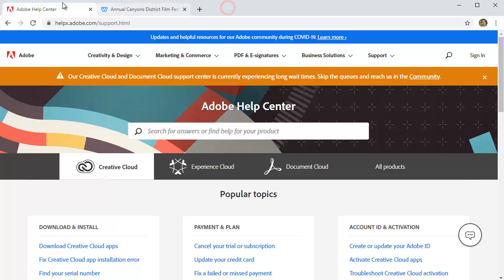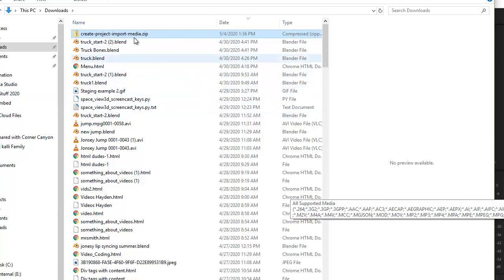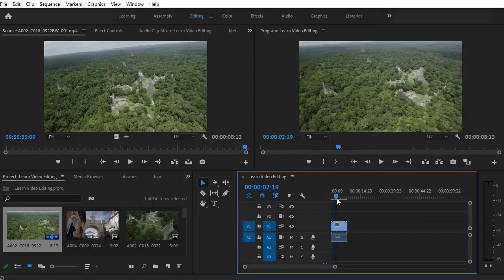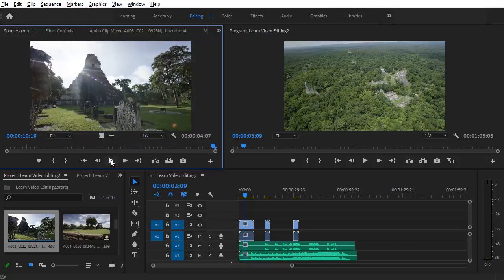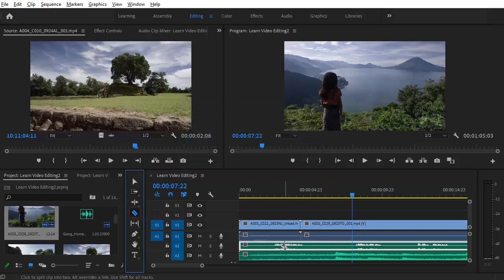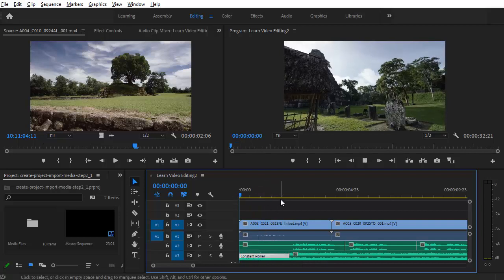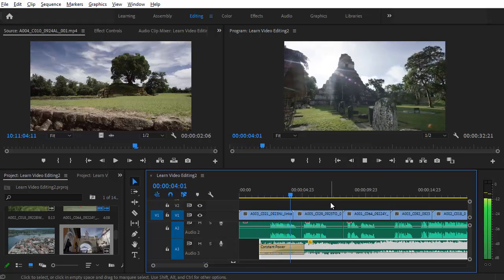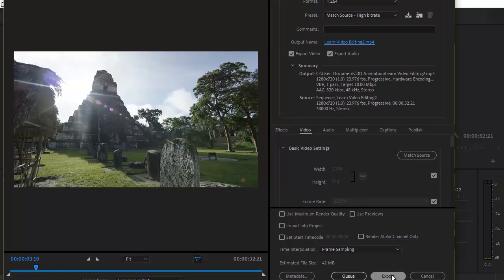Learn Video Editing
Digital Media assignment for learning the basics of video editing